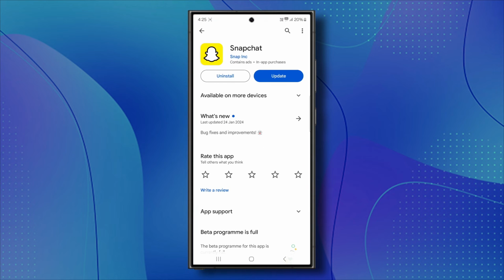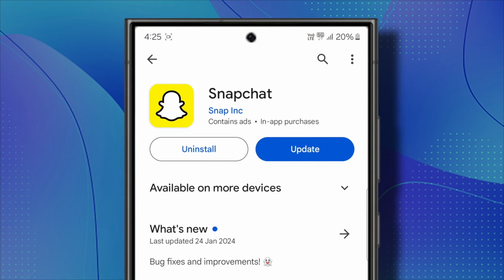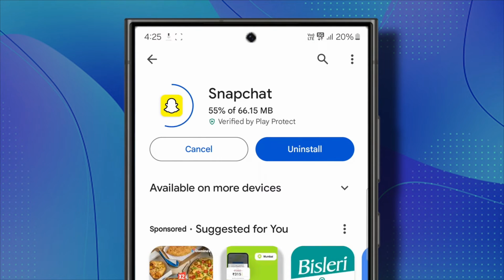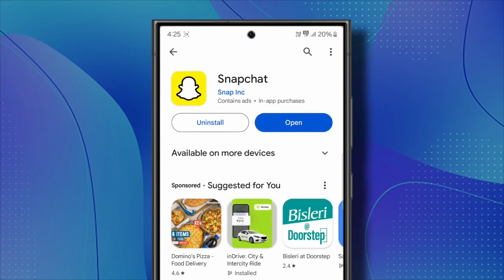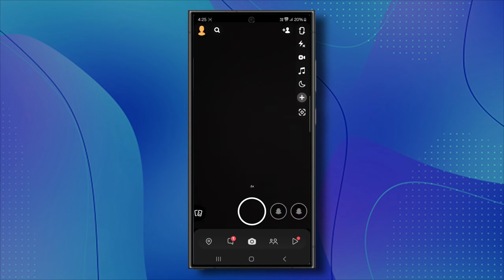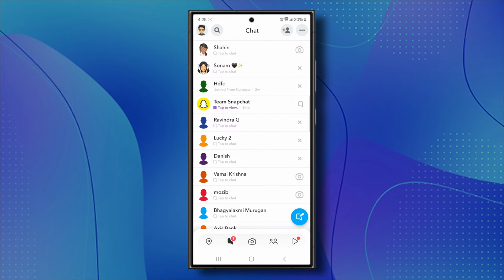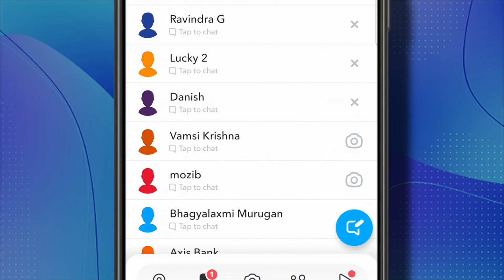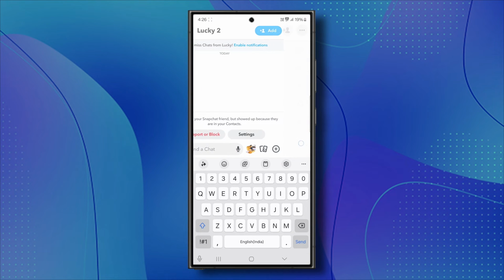How to Half Swipe on Snapchat - 2024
Do you want to know how to half-swipe on Snapchat's new update? Well, you're in the right place! In this video, I'll provide a step-by-step tutorial on how to half-swipe on Snapchat after the latest update.